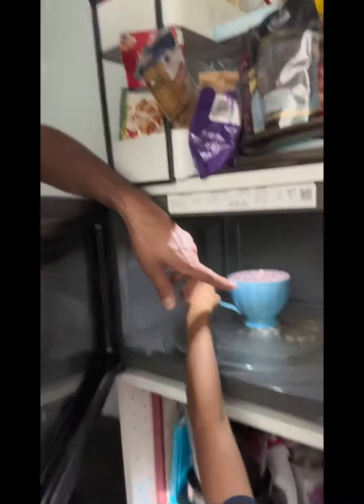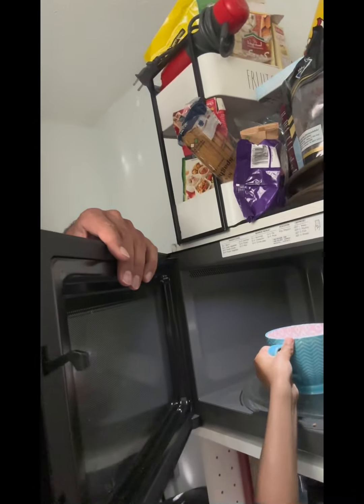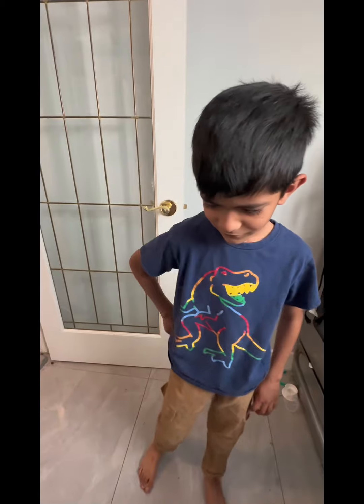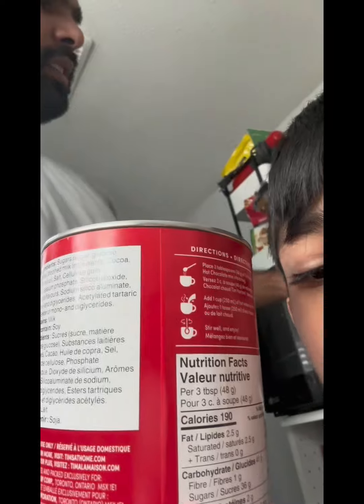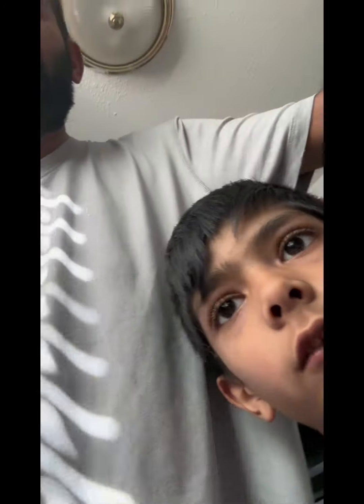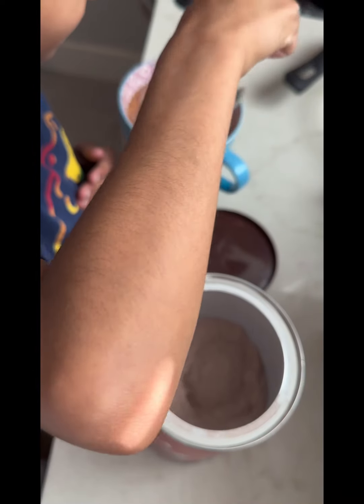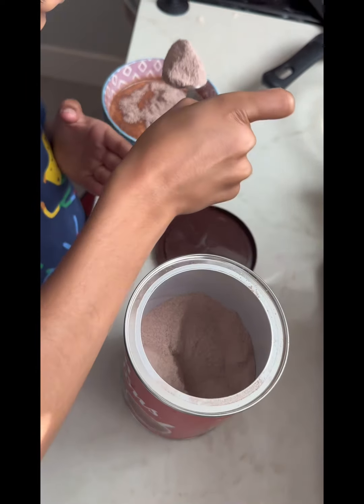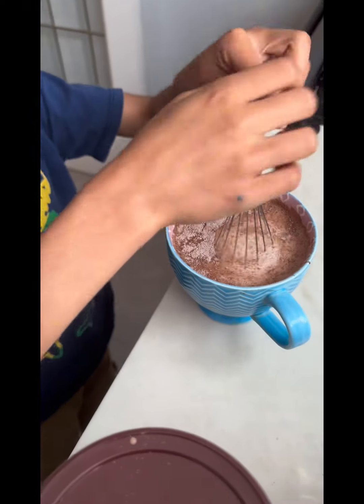Making coffee with champ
Making coffee or hot chocolate is fun